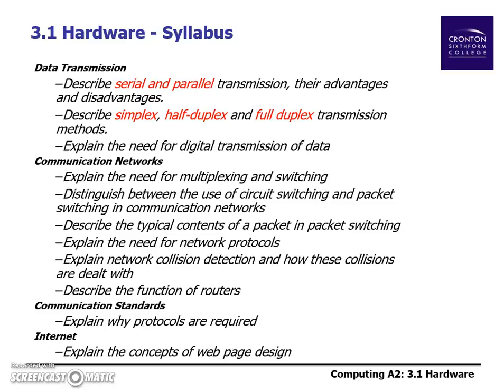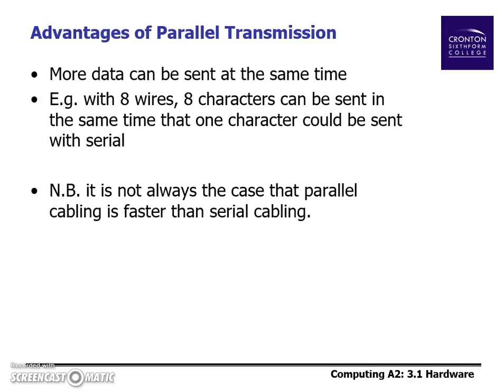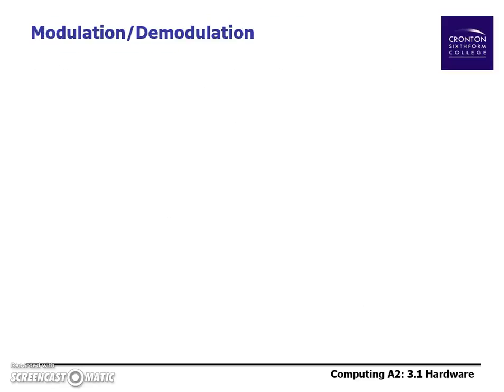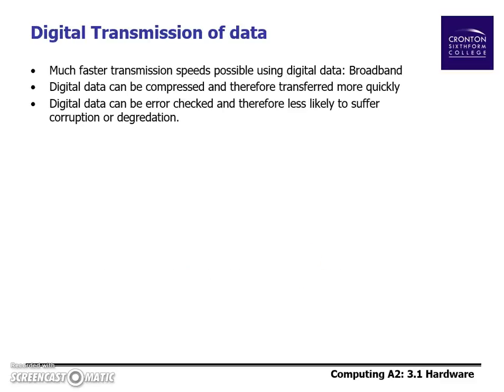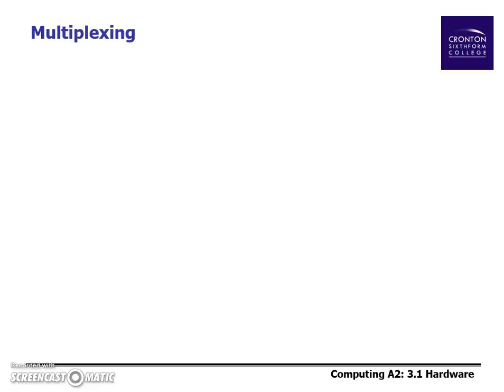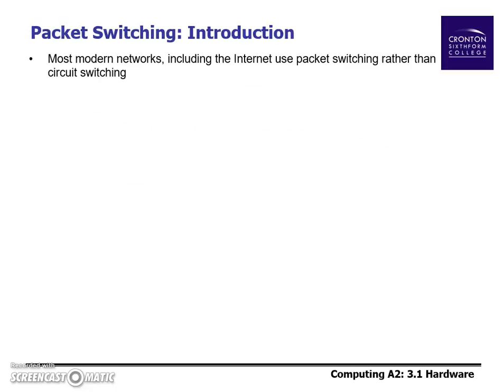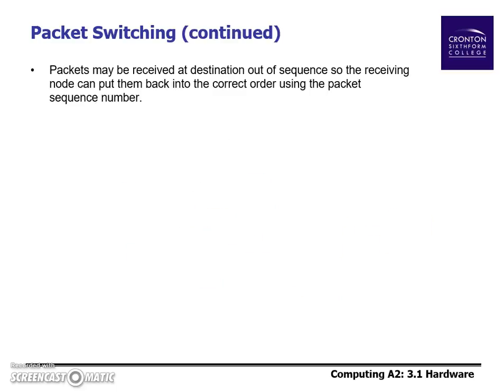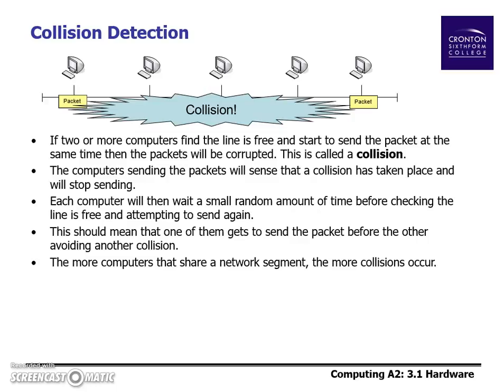3 1 Part 1